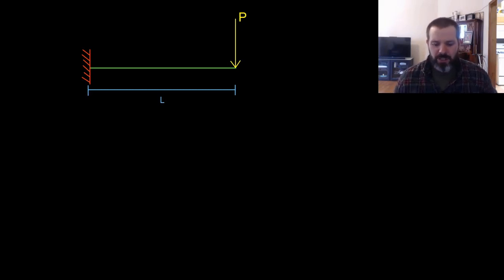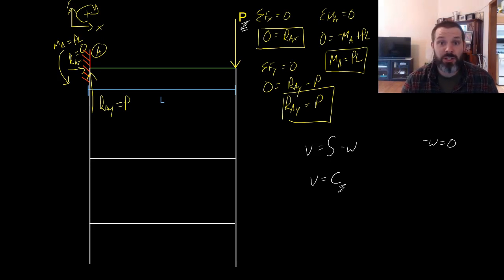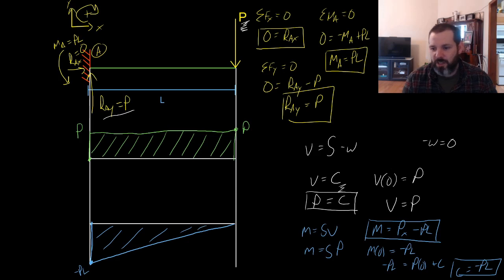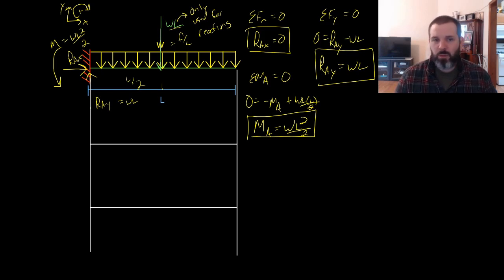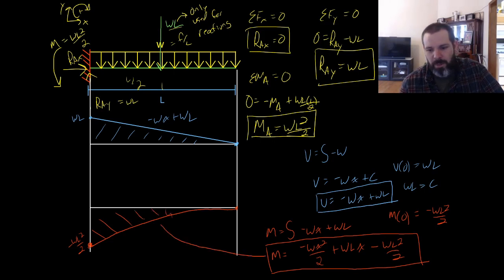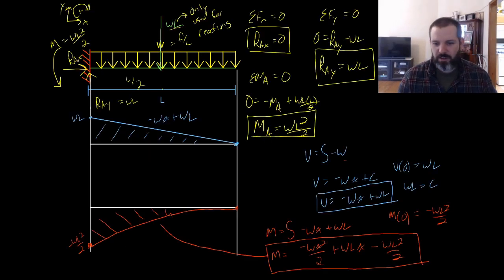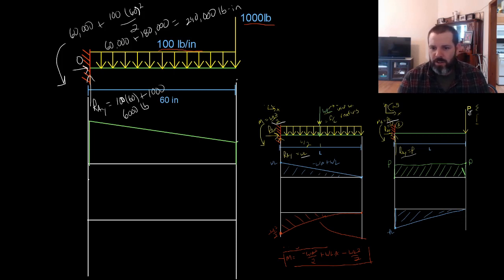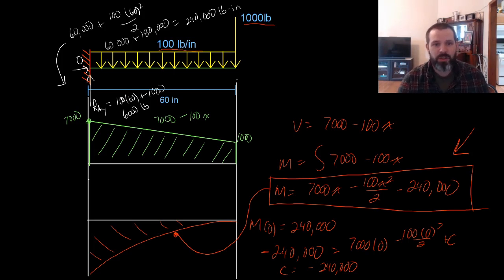Beam Shear and Moment Diagrams